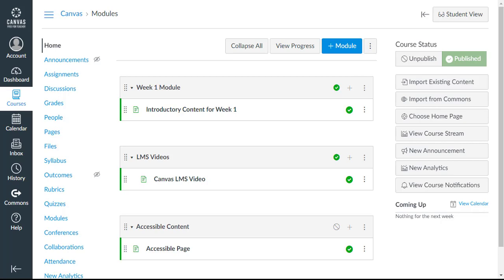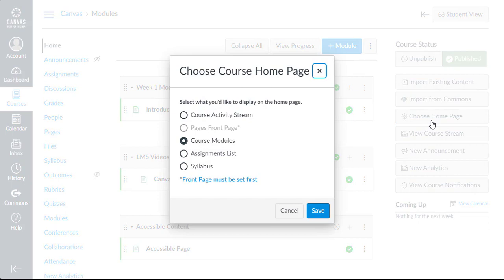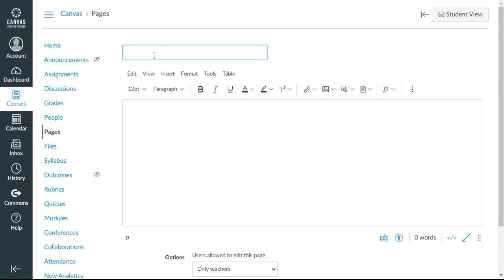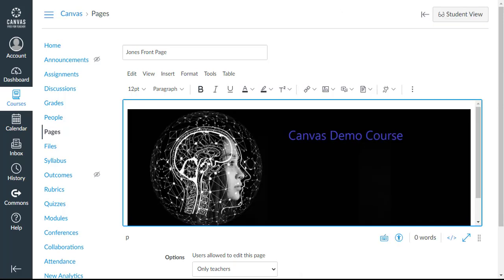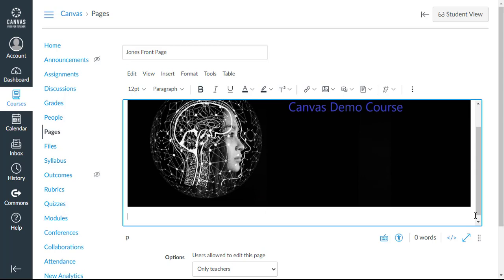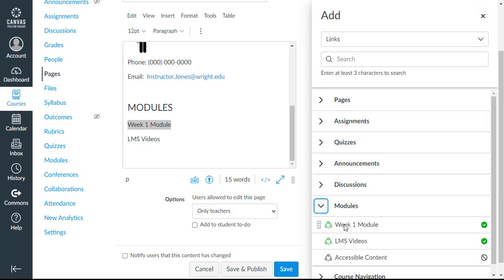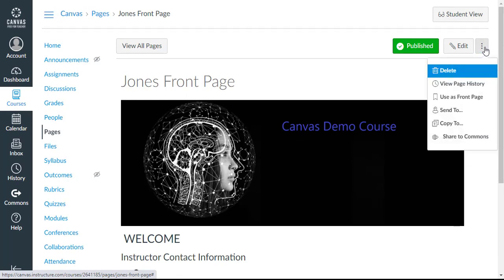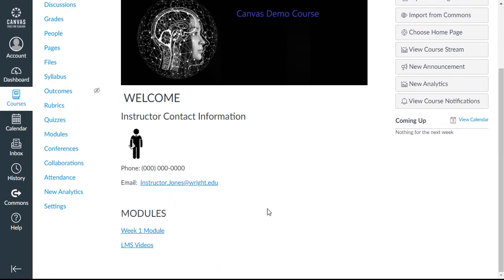Canvas_Create_Custom_Homepage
Brief tutorial demonstrating how to create a Front Page in Canvas and set it to act as the Home Page for the course.